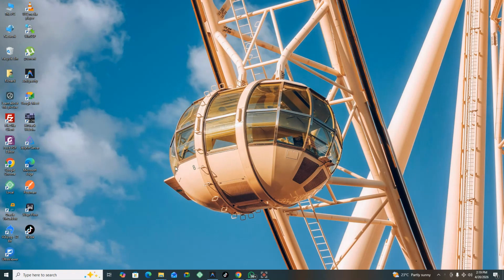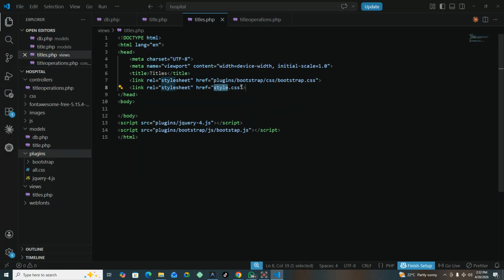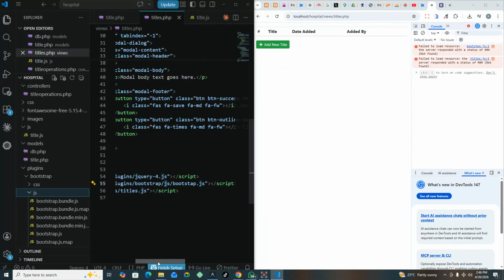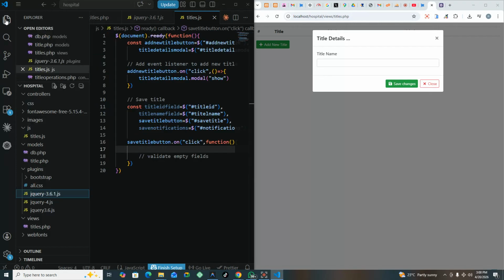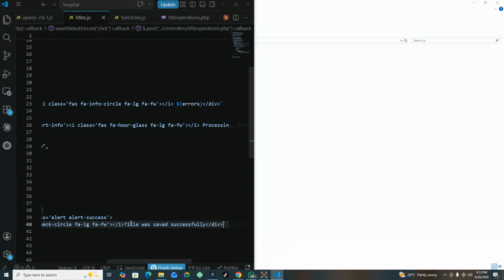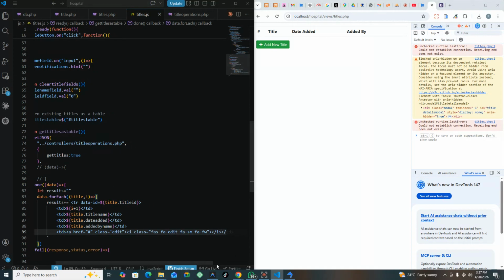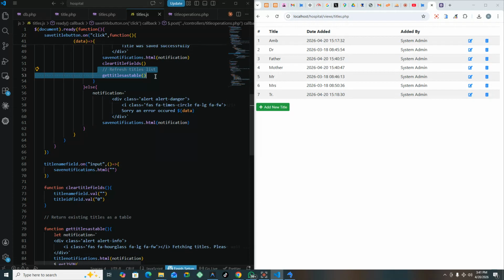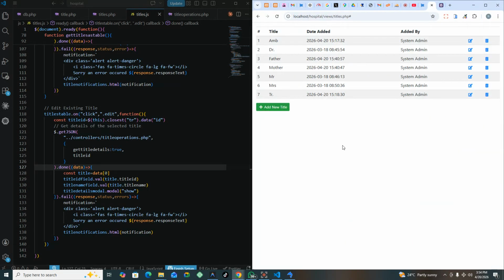Advance Visual Programming Implementing APIs in UI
In this video we look at how we can integrate our APIs into our front end using HTML, CSS, JavaScript, Bootstrap and jQuery